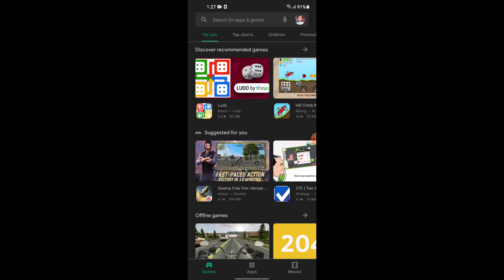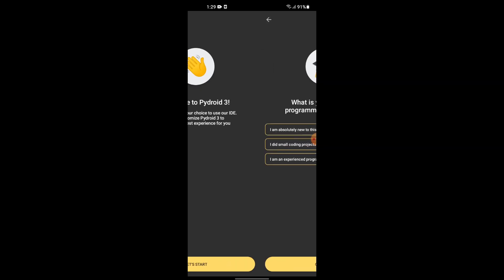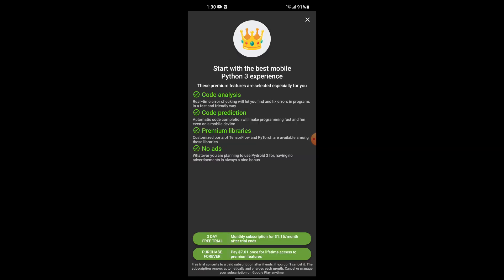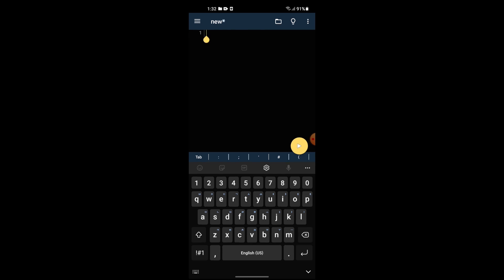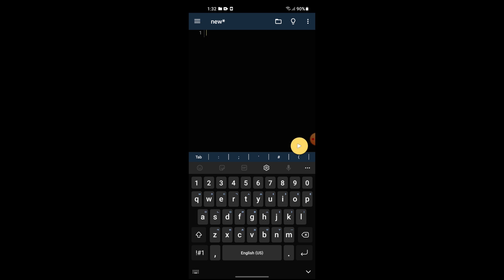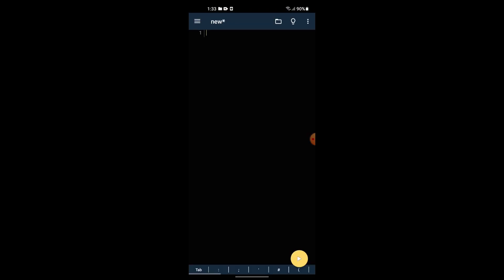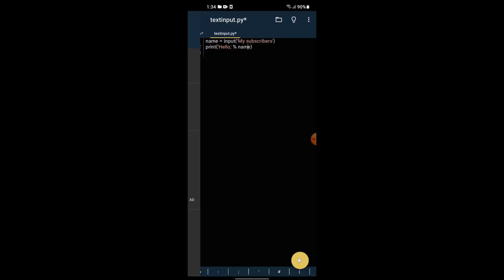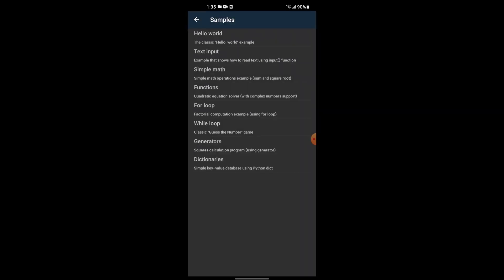HOW TO CODE IN PHONE NEPALI PYTHON IN PHONE BEGINEER CODING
YO
LET'S DO SOME PRODUCTIVE THINGS IN THIS TIME.
tried something new
let the discord journey begin

Be nice to everyone guys (there)
let's have fun learning let's goooooo

snapchat ni dim ki kya ho🤣🤣